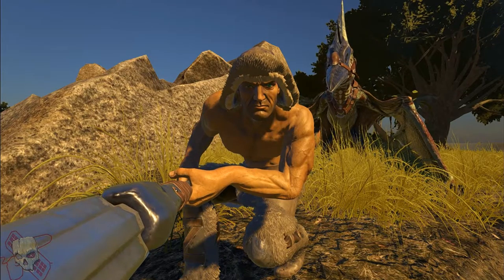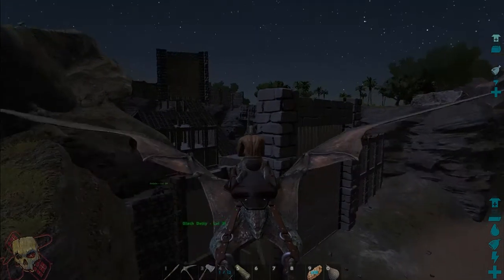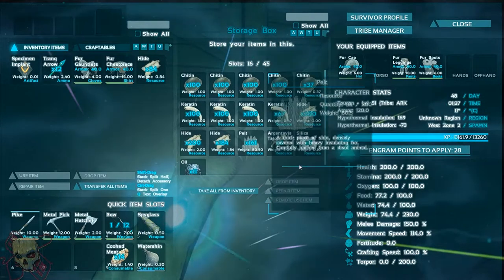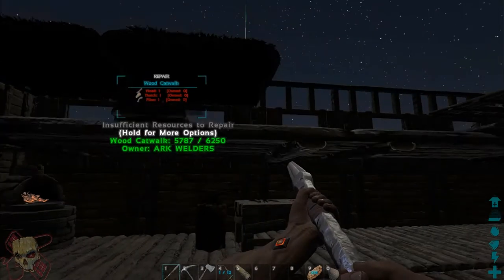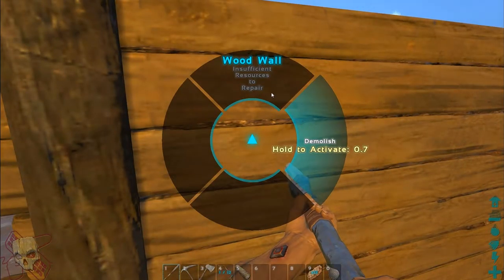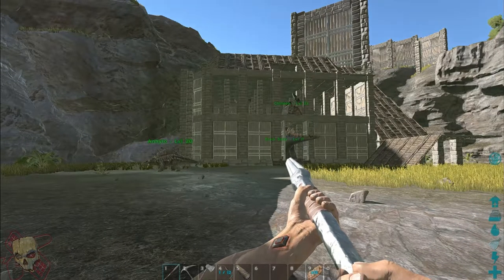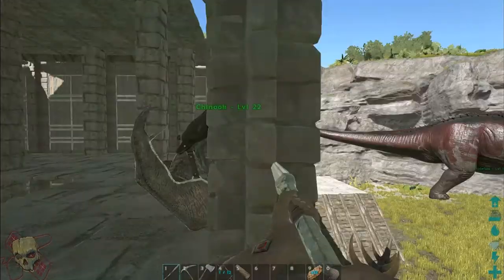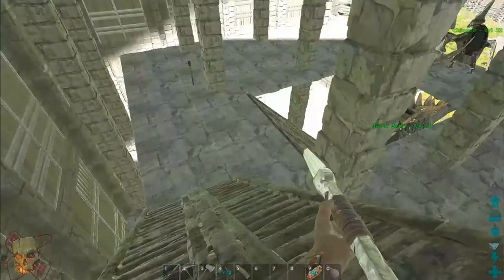Ark Episode 8 - WELCOME TO CASTLE TOUCAN!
Video Clips:

Intro/Ending:

Compiled by:
DStoucan (AKA NoLifeGamecast John)